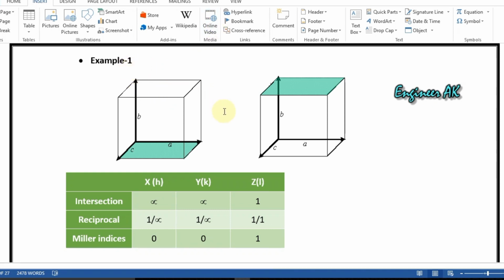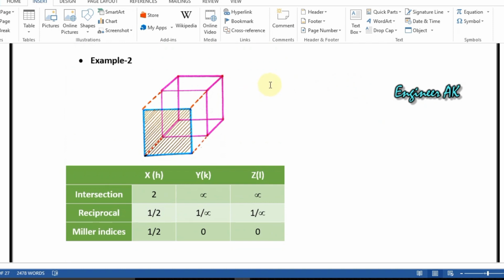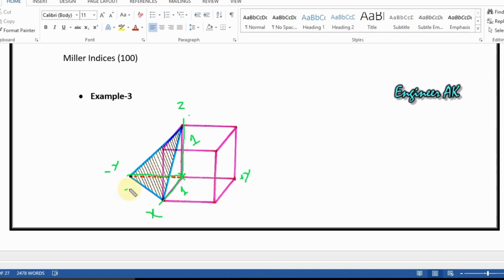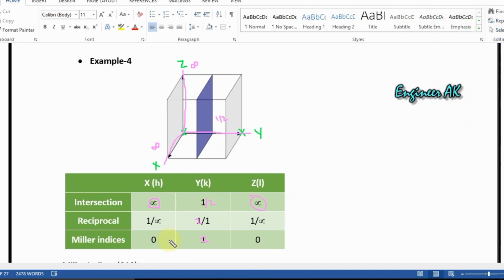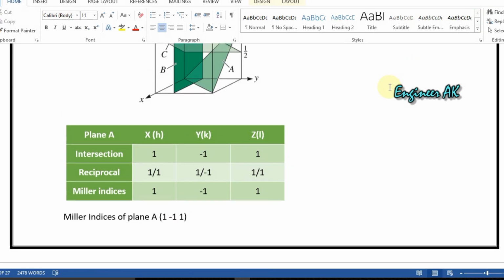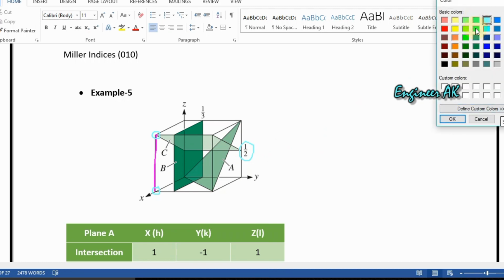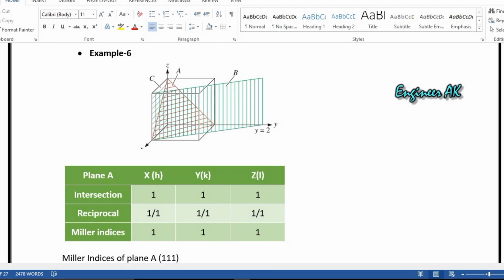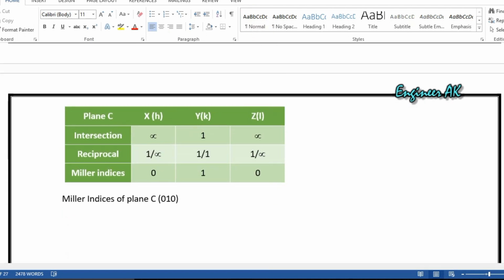Lecture - 6 | Metal structure & crystalization | Introduction to physical Metallurgy